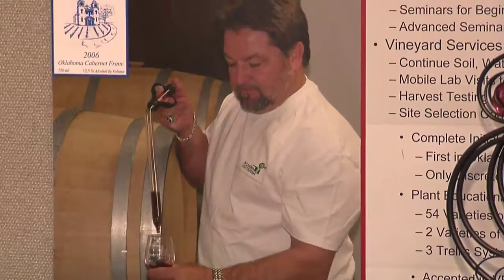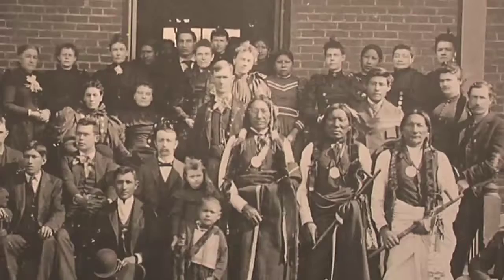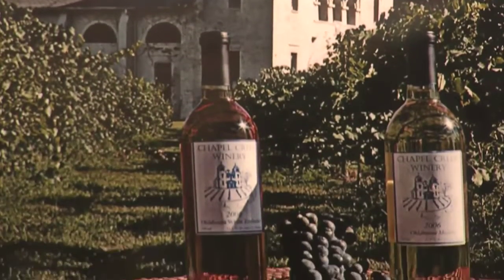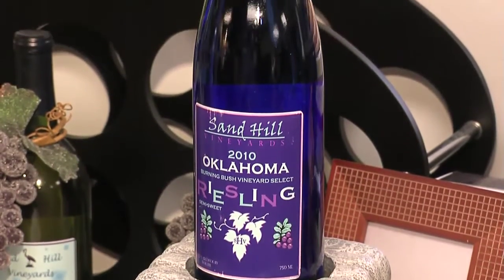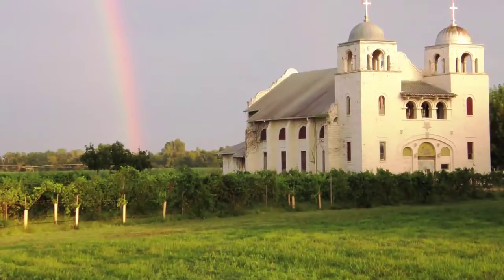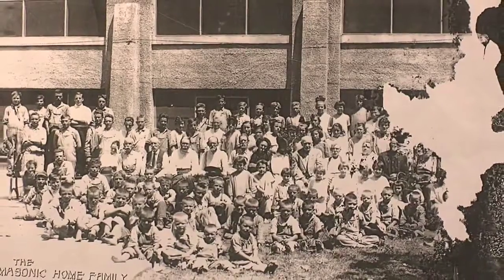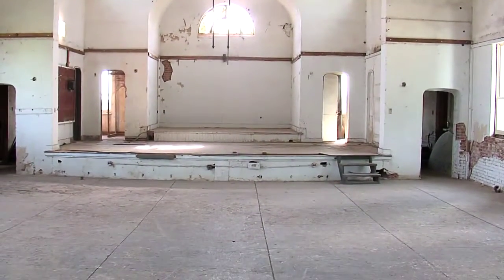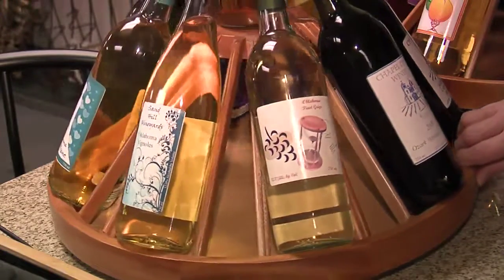Chapel Creek Wine (2011-10-12)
Sherrel Jones interviews Andrew Snyder discussing the viticulture program at Redlands Community College.